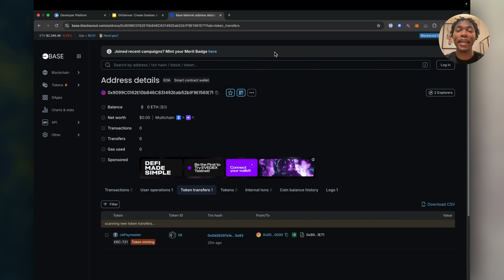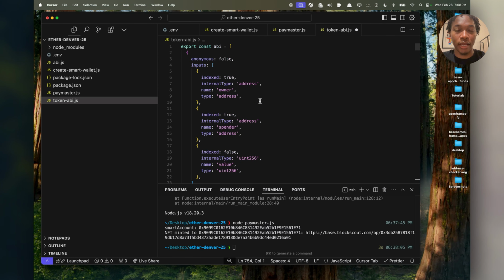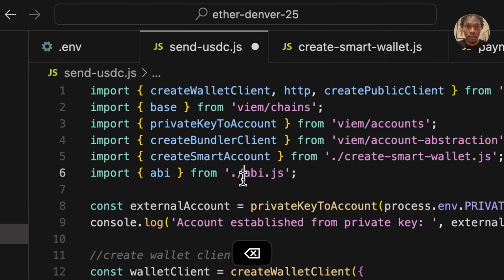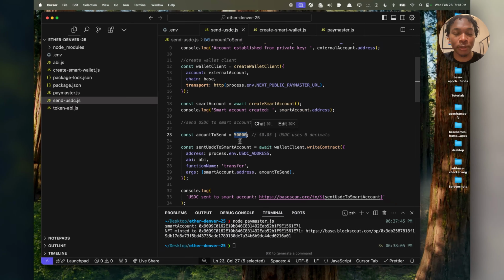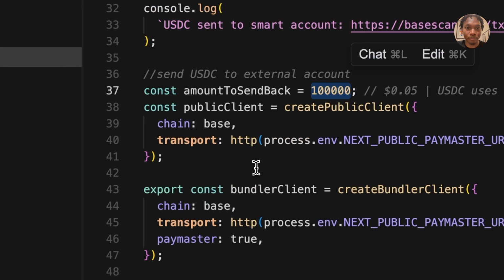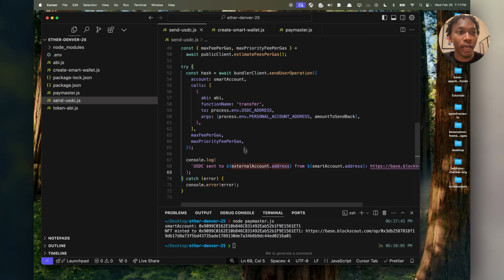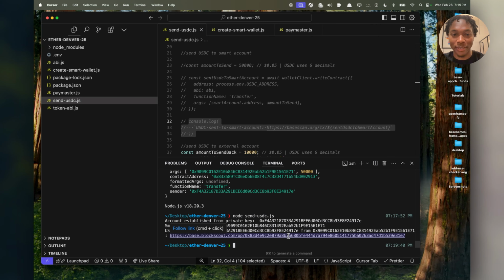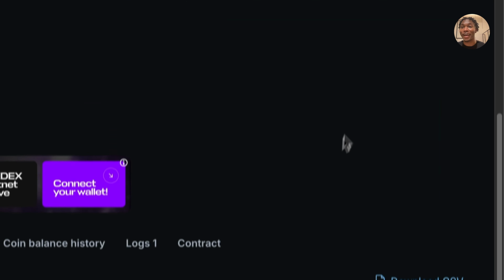Coinbase Developer Platform | Paymaster Series: Gasless Token Transfers @ EthDenver 2025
Join me for Part II of the Paymaster EthDenver Workshop, where we dive into gasless token transfers using the Coinbase Developer Platform. In this session, I demonstrate how to send USDC to a Smart Wallet and then transfer it seamlessly to an externally owned account (EOA) without any gas fees. Leveraging a bundler and paymaster, I'll walk you through configuring these tools to achieve frictionless token transfers and enhance your onchain app’s user experience.

This video is designed for developers who want to learn how to abstract gas fees for smoother onchain interactions. Whether you're already familiar with smart accounts and ERC 4337 or looking to get started, this workshop provides the practical insights you need to build onchain apps.